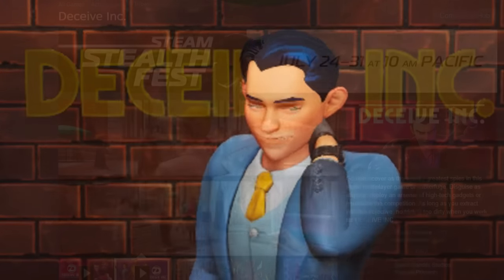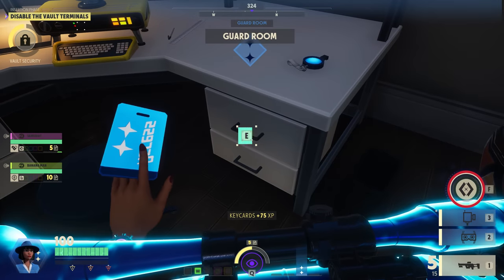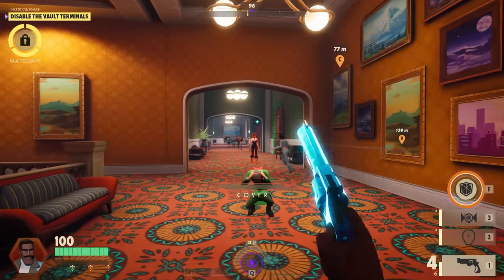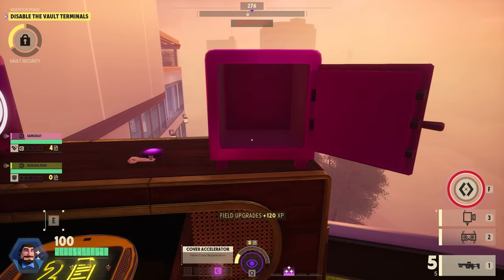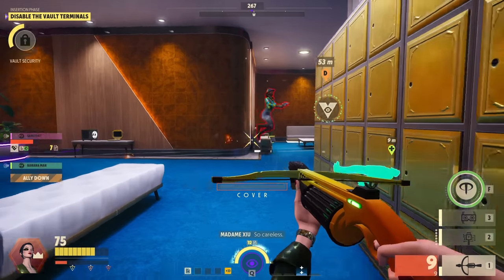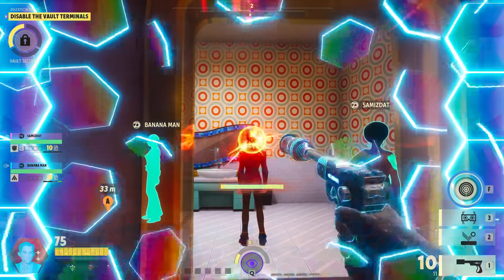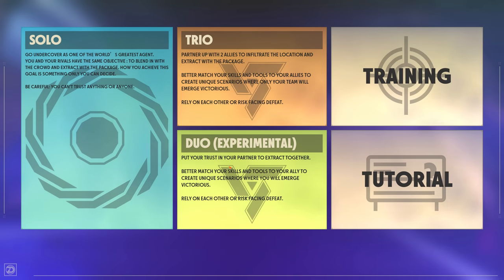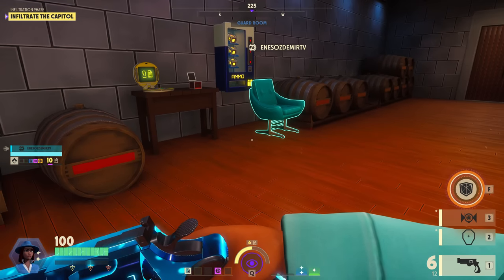This Extraction Shooter is doing a lot right | Deceive Inc. Review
Decieve Inc. is actually pretty good.